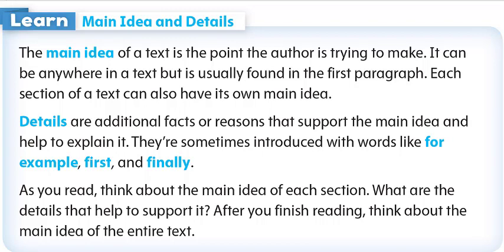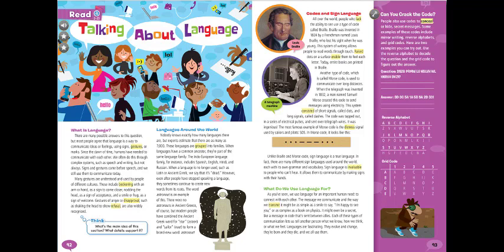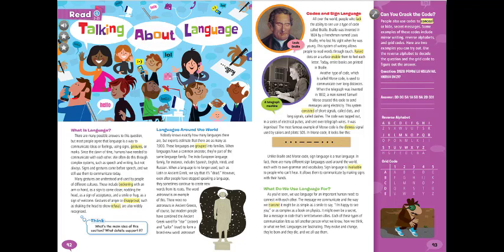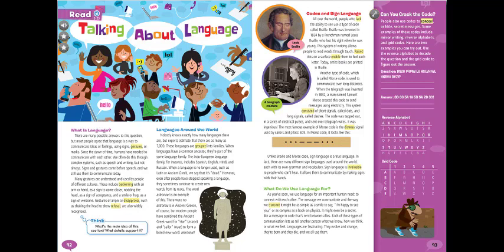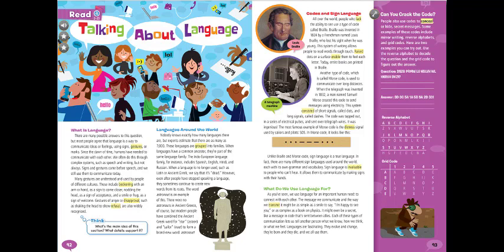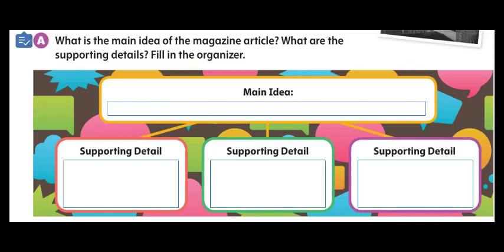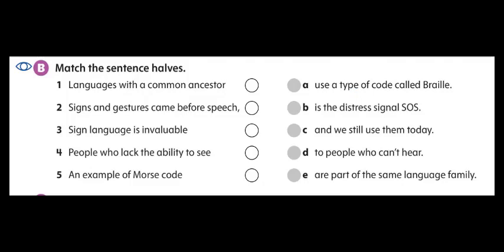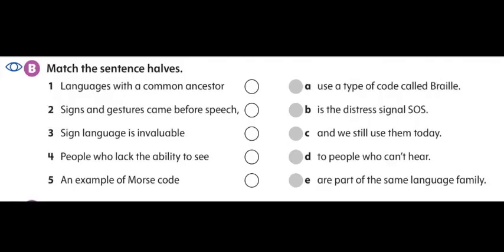English unit 9 Reading strategy Grade 6